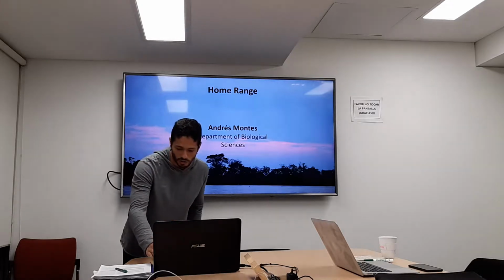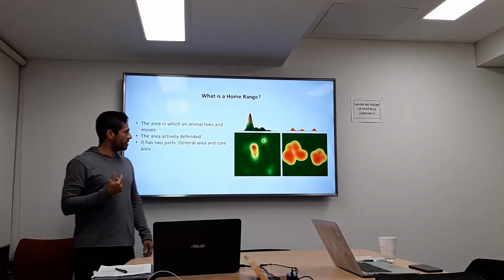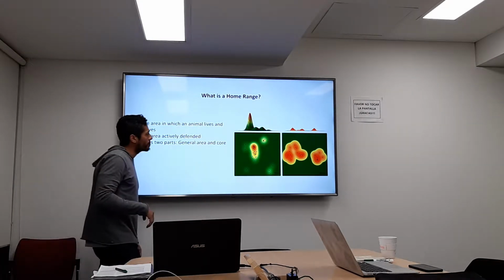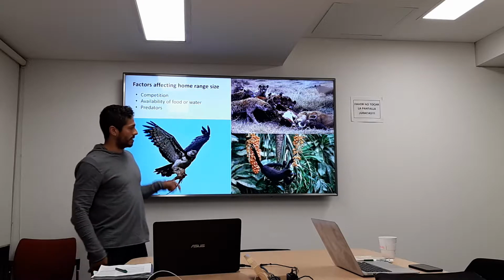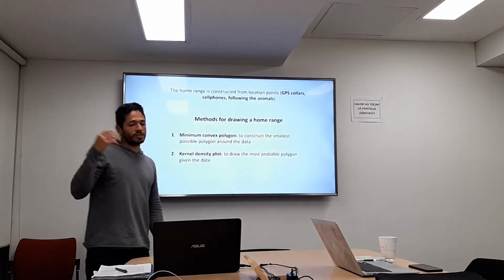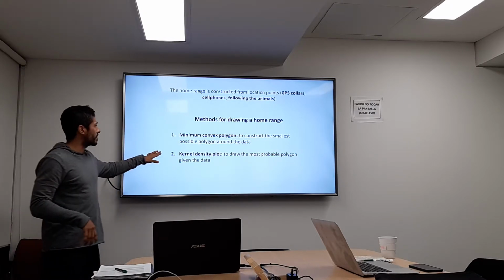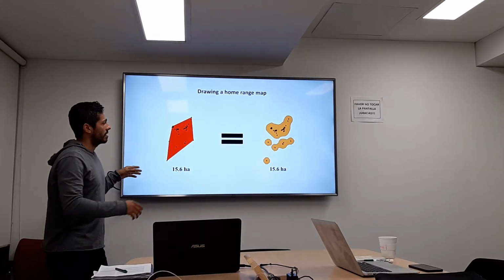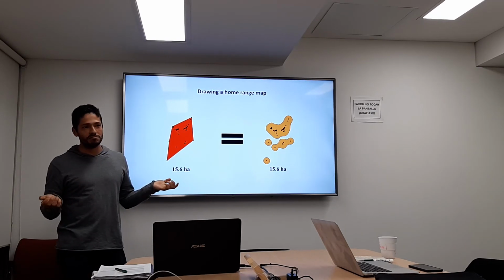presentation Andres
Concept Presentation: Home Range